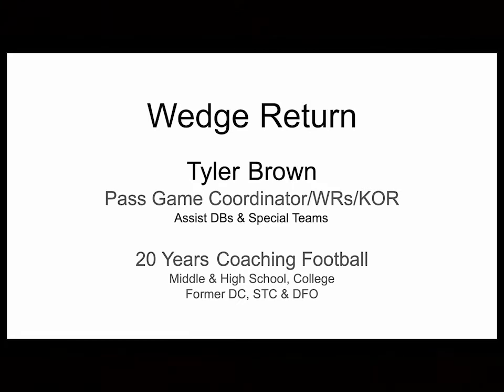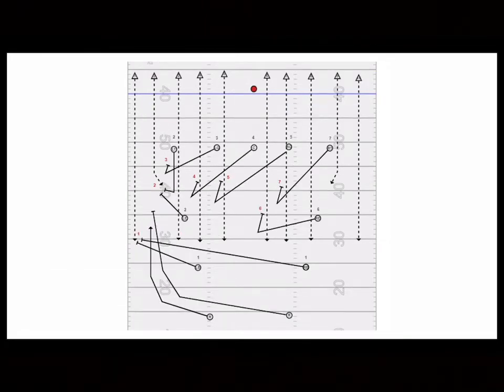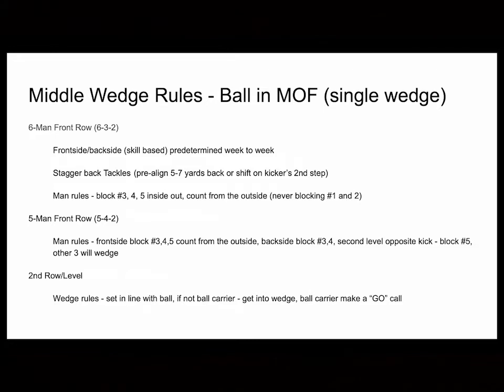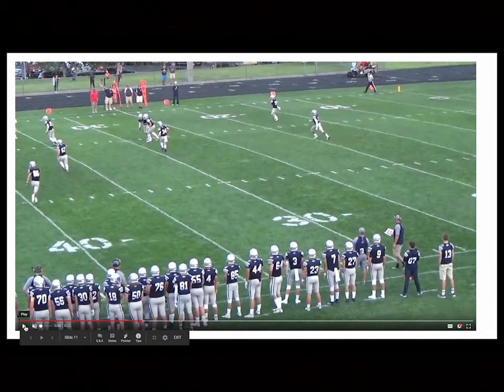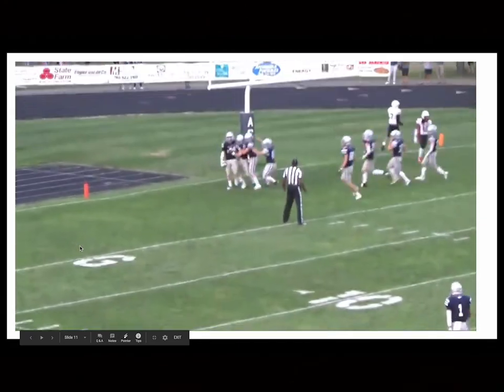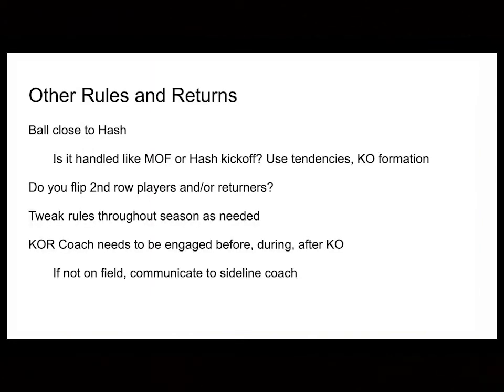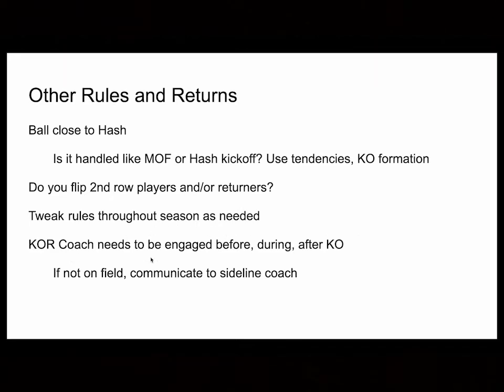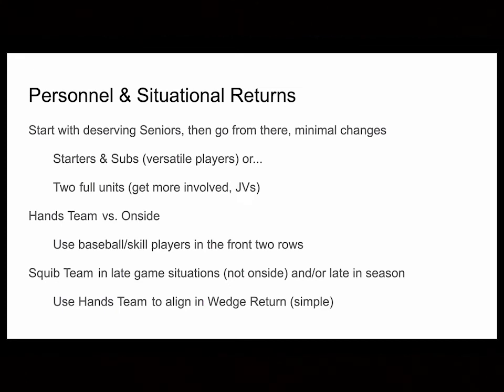Wedge Kick Return - Tyler Brown - Granville HS (OH)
Wedge Kick Return
Tyle Brown
PGC/Wide Receivers
Granville High School
Granville, Ohio

Coach Brown details their Wedge middle & hash returns.